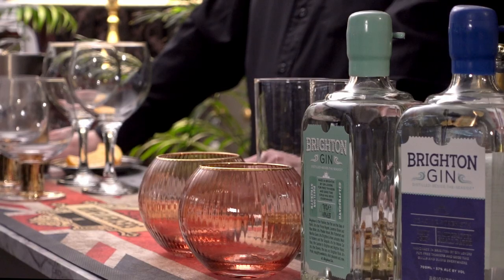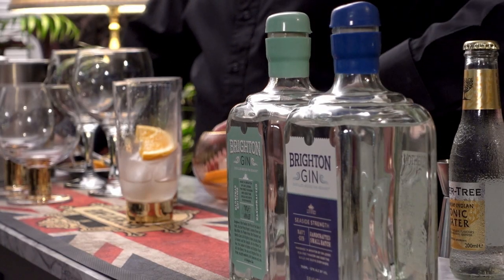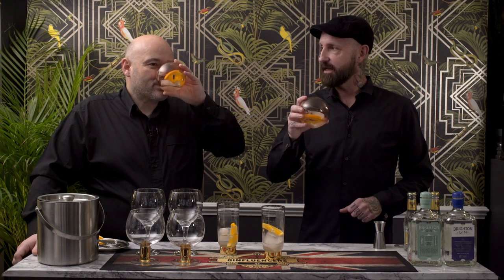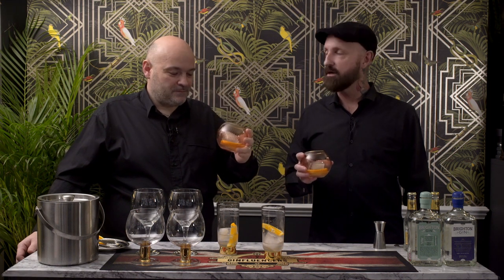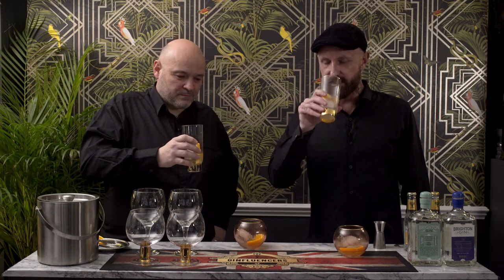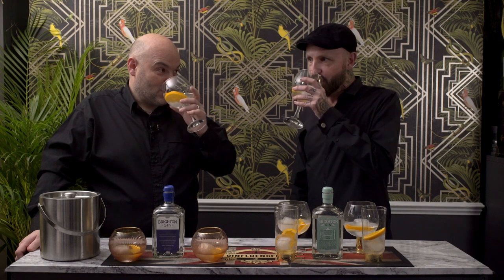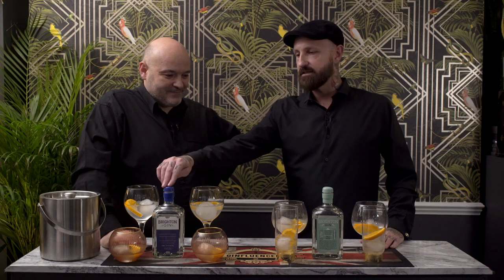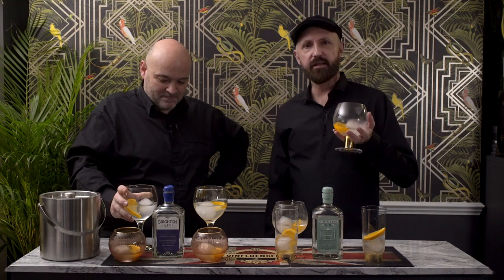Brighton Gin Review | The Ginfluencers UK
Today we will be tasting and reviewing Brighton Gin Pavilion strength and Brighton Gin Seaside Strength,
Cheers!